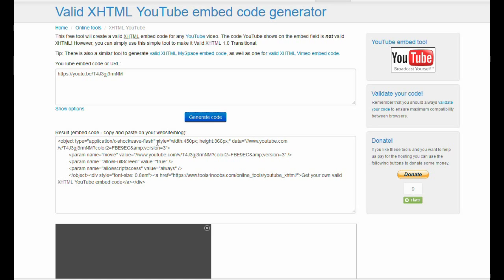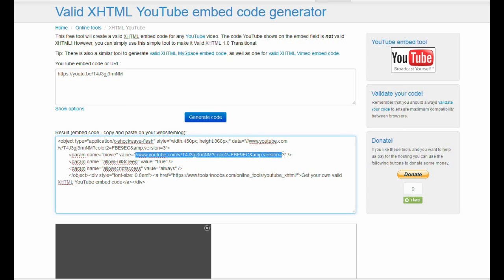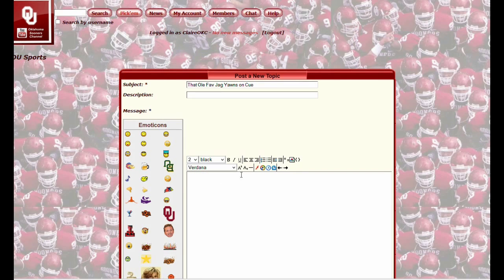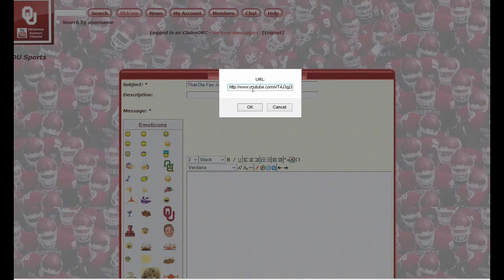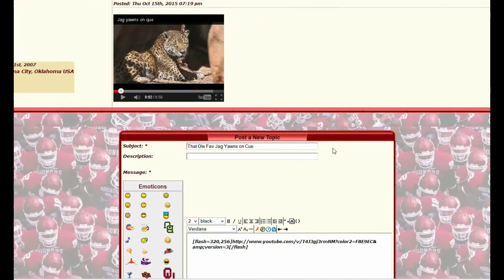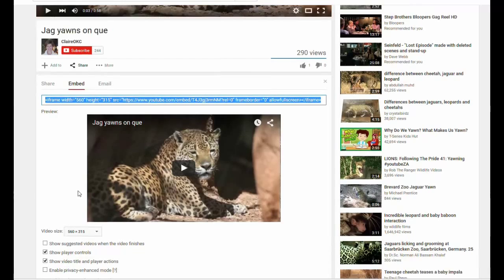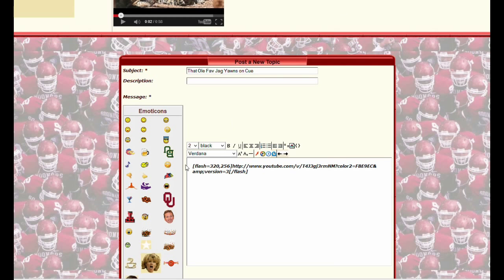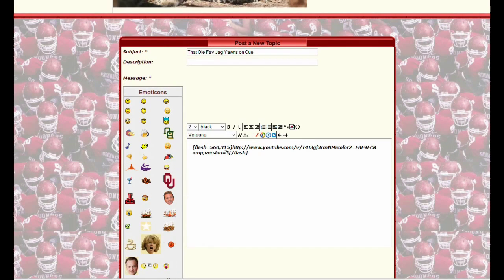WowBB code for YouTube embed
How to embed a video in a message on our SoonerTimes board
The link to generate the XHTML code is: